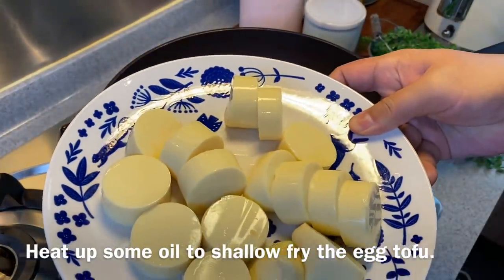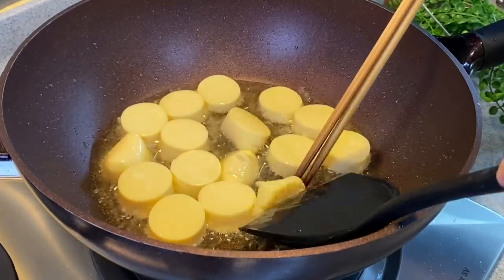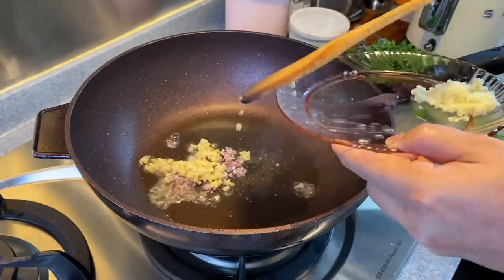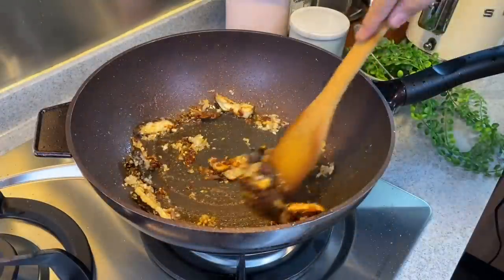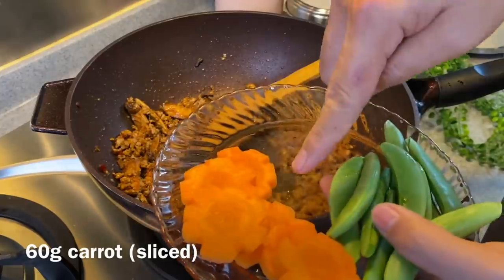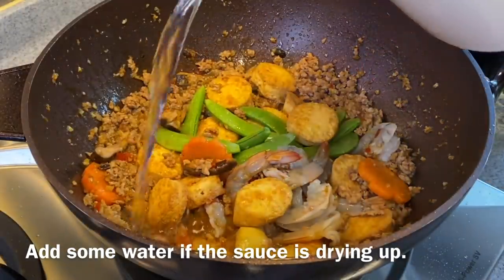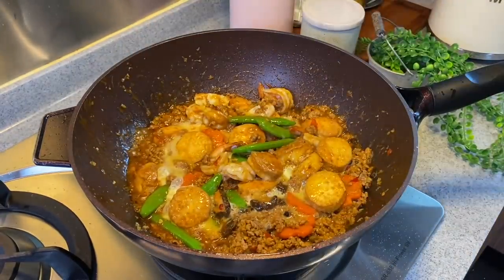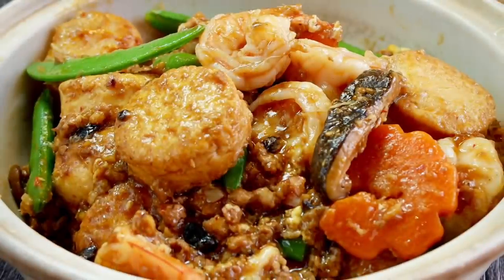Restaurant Style Recipe! Quick Braised Tofu Pot 速炖豆腐锅 Chinese Lunch / Dinner One-Dish Meal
This Quick Braised Tofu is a super yummy and nutritious dish for lunch or dinner. This Chinese dish is typically served at our zichar stall in Singapore but they usually serve this dish on a sizzling hot plate to make it even more appetising.

Quick Braised Tofu Pot 鸡蛋豆腐锅
Ingredients:
Serves 3 - 4 pax
320g (11.29 oz) egg tofu (or firm tofu)
1 shallot (chopped)
1 thumb-sized young ginger (chopped)
3 cloves garlic (chopped)
2 Chinese dried mushrooms (rehydrated & cut)
2 tablespoons spicy broad bean paste
0.5 tablespoon black bean paste
200g (7.05 oz) minced pork (can use minced chicken)
0.5 tsp sugar
60g (2.12 oz) carrots (sliced)
250ml (8.45 fl oz) water (feel free to add a little more water for slightly more sauce)
100g (3.53 oz) prawns (deshelled & deveined)
60g (2.12 oz) snow peas (can also replaced with broccoli)
1 beaten egg
1 tablespoon Chinese cooking wine - Shaoxing Huatiao wine (optional but recommended)

Chinese dried mushrooms
Spicy broad bean paste
Black bean paste
Chinese cooking wine

Non-stick deep-frying pan

If you like this recipe, you might like these too:

Super Easy Braised Egg Tofu w/ Minced Meat from Scratch 红烧自制鸡蛋豆腐加肉碎